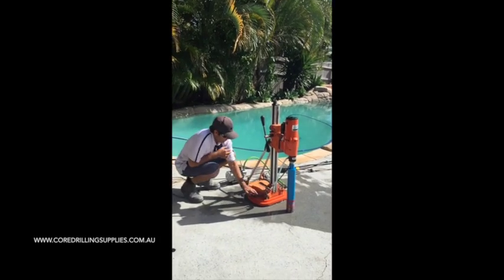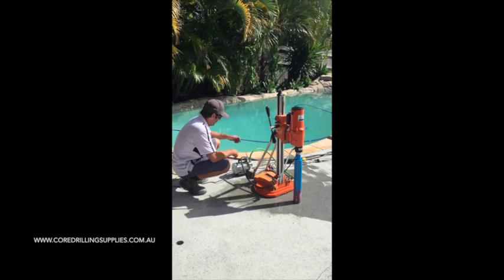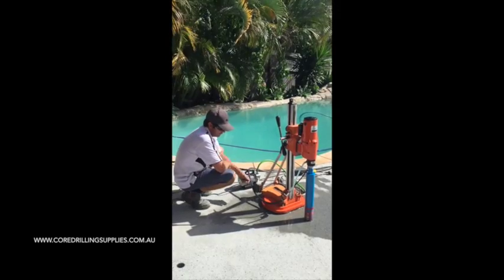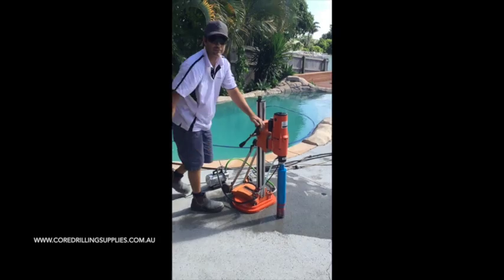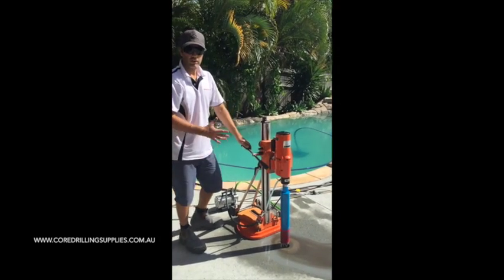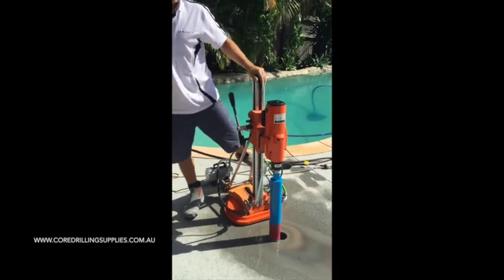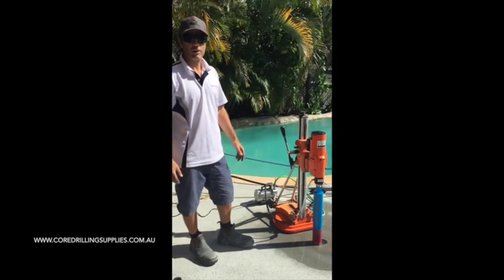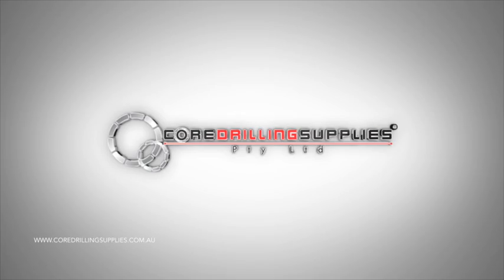Concrete Core Drilling with a vacuum pump and base plate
This video is a demo of concrete core drilling using a suction base plate and vacuum pump on a rig. It shows how easy and effective they work. A great alternative to using an anchor bolt to secure the rig. Some jobs don't allow for fixing holes to be drilled so this works a treat!